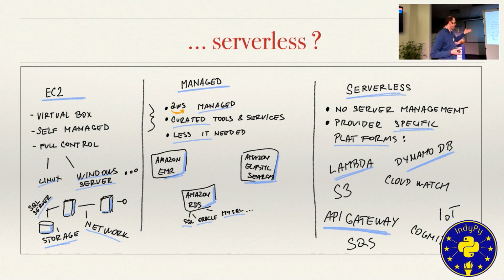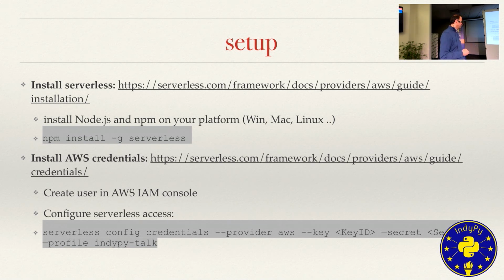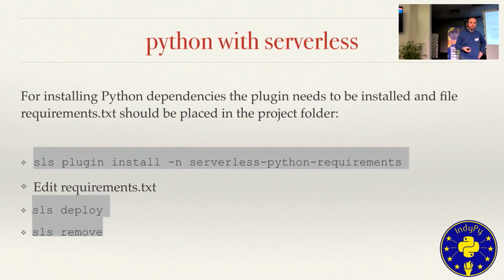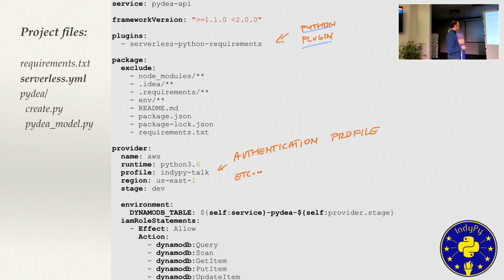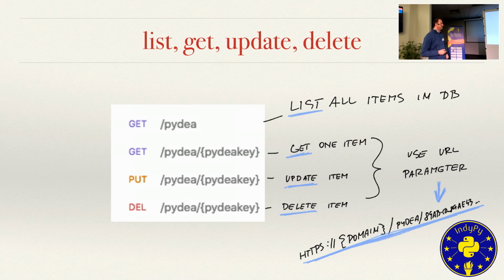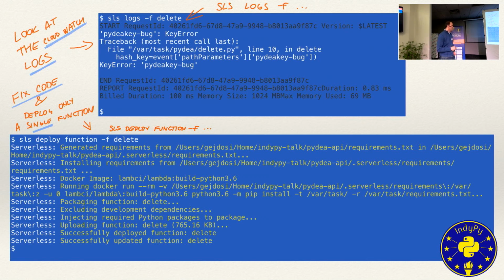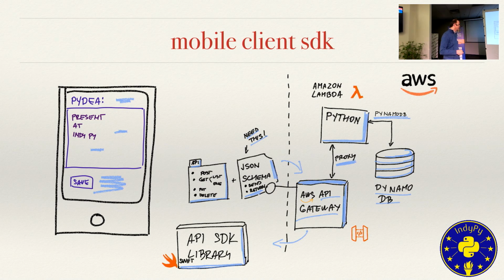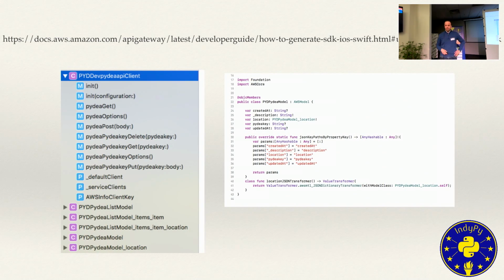"Mobile API with Python and Lambda for Serverless" by Igor Gejdos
Recorded at Launch Fishers in Fishers, IN on 03/22/2019
IndyPy Automate Conf 2019

Serverless architectures represent the “Backend as a Service” (BaaS) paradigm. The talk will demonstrate step by step example of implementing mobile API using Python with Amazon Lambda, API Gateway and DynamoDB stack. Serverless architectures may benefit from reduced operational cost, complexity, and development lead time but they may introduce dependency on a cloud infrastructure provider. The vendor dependency can be reduced by using “serverless” framework, an open-source CLI for building and deploying serverless applications.